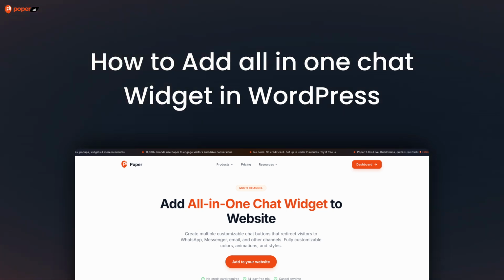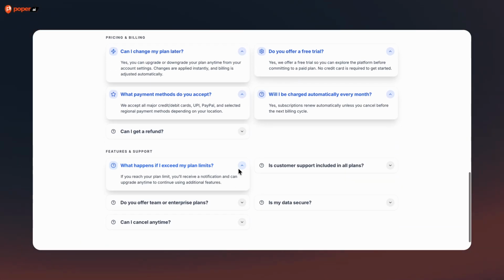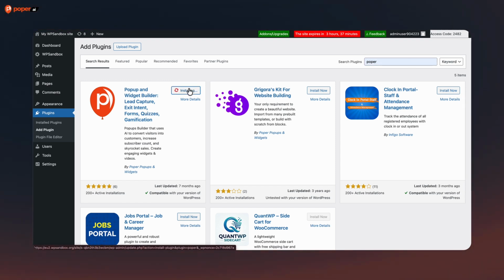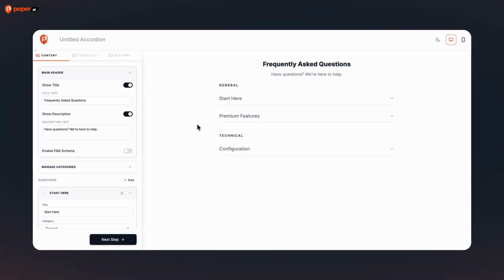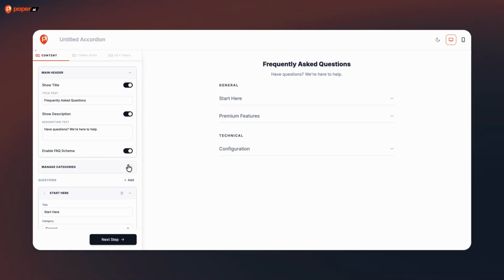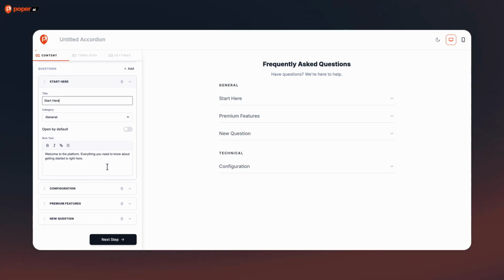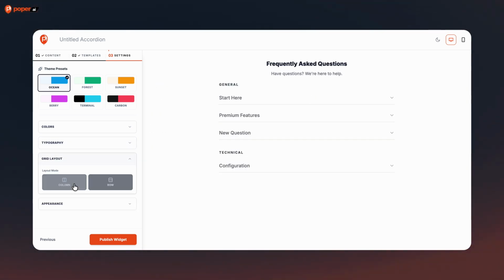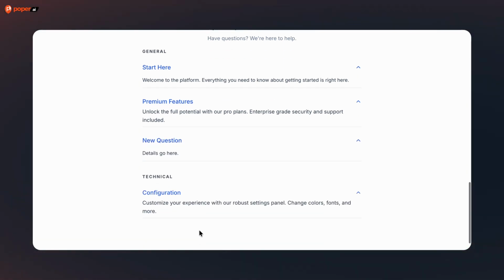How to Add an Accordion in WordPress (Easy Tutorial)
Accordions are a great way to organize content and make your WordPress pages look cleaner.

In this tutorial, you’ll learn how to add an accordion widget for FAQs, product details, feature sections, support content, and more.

This setup is beginner-friendly and works without complicated coding.